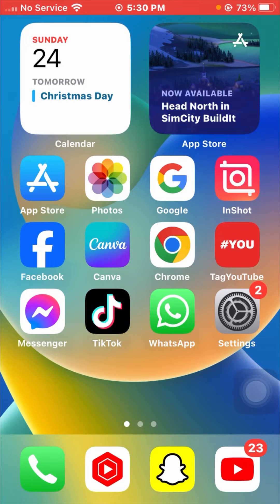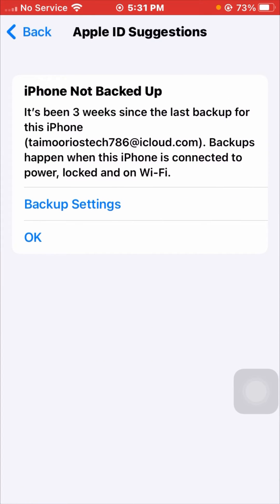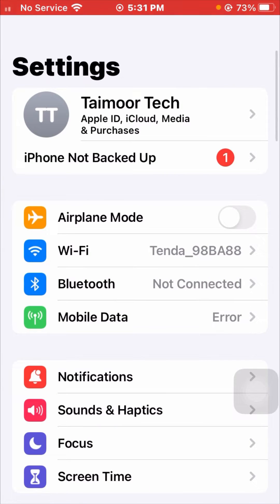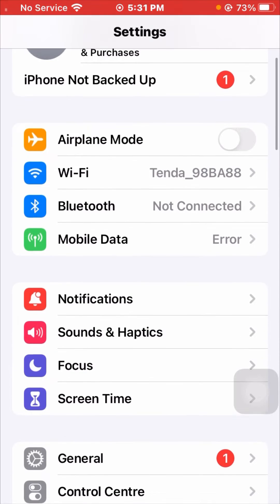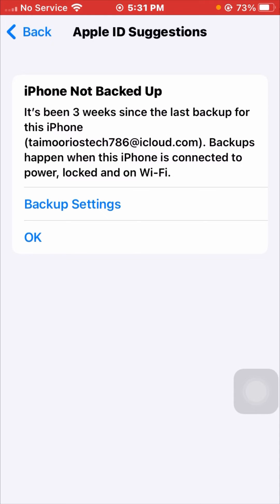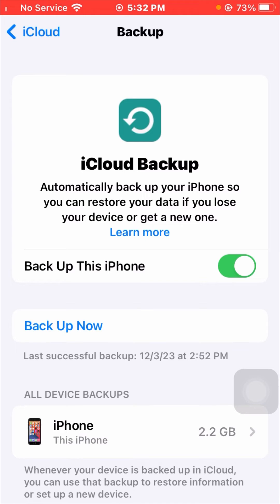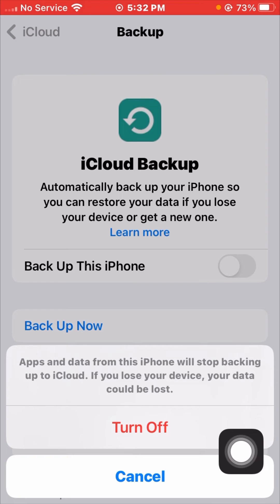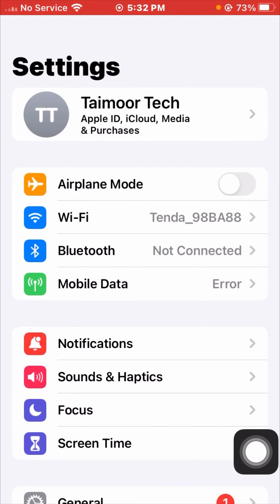How to fix iPhone not packed up problem in iPhone 2024 | Fixed✅iPhone not backed up 2024 | iOS 17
iphone not backed up iska matlab kya hota hai
iphone not backed up kya hai
iphone not backed up message